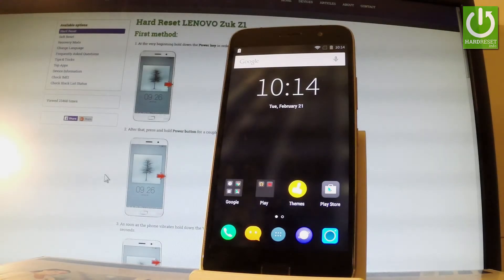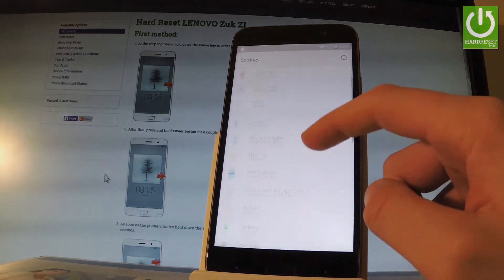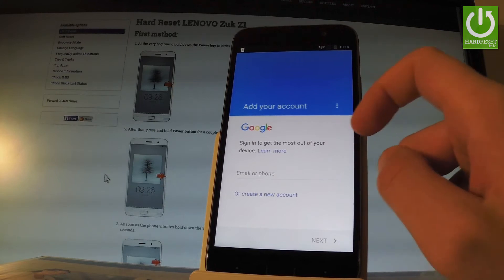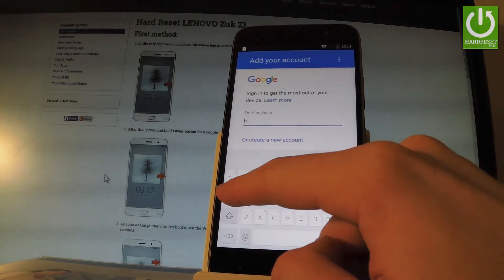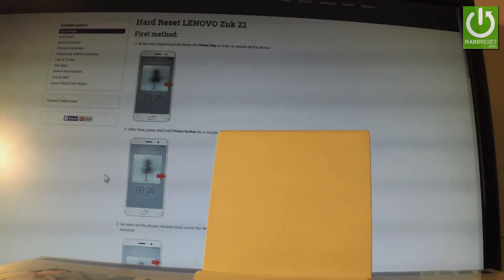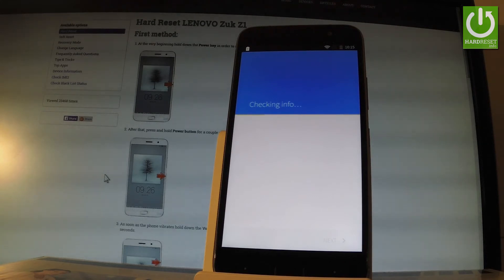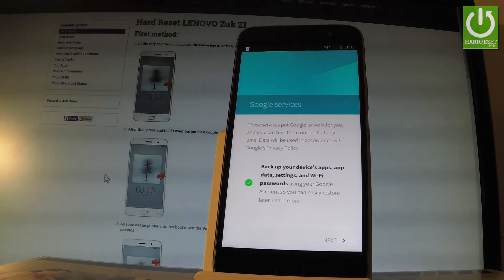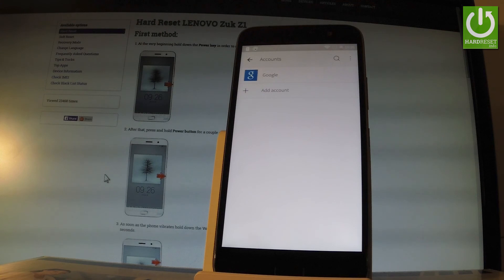Google Account in LENOVO Zuk Z1 - Add Google Account / Sign In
How to add google account in LENOVO Zuk Z1? How to sing in google account in LENOVO Zuk Z1? How to use the google account in LENOVO Zuk Z1?

In this video we present the method of adding the Google Account to your phone. You will see how to find the account settings in LENOVO Zuk Z1.